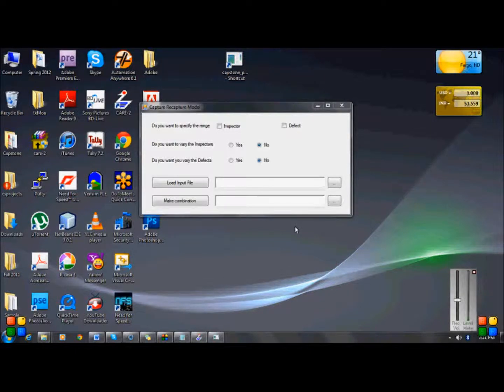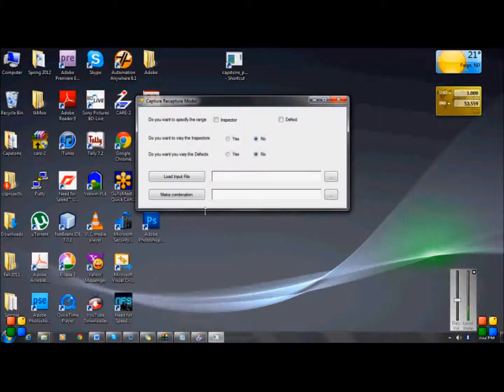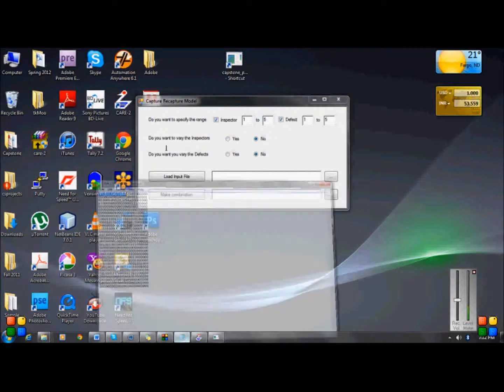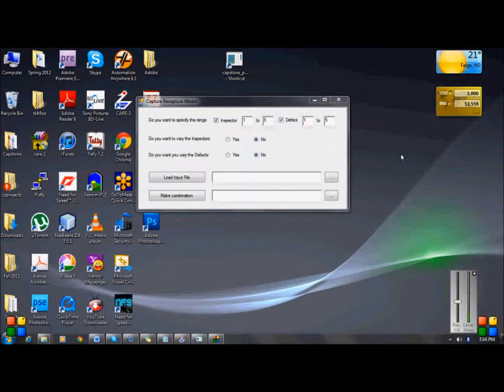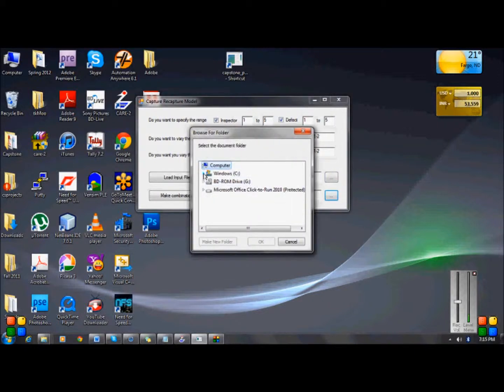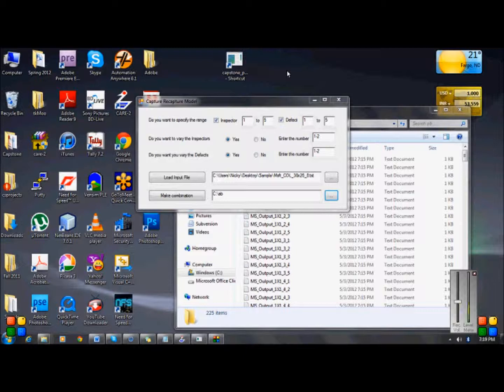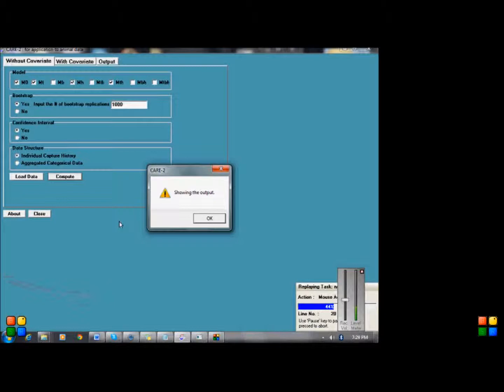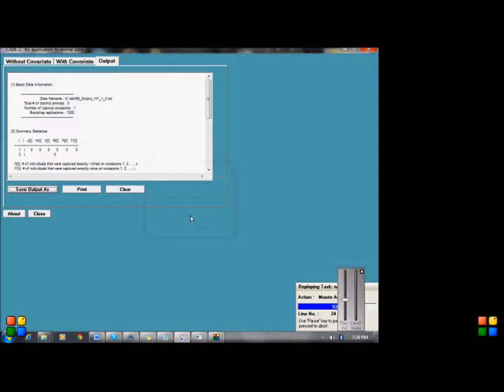Computer Science Department (Dr. Walia) 2012 Project